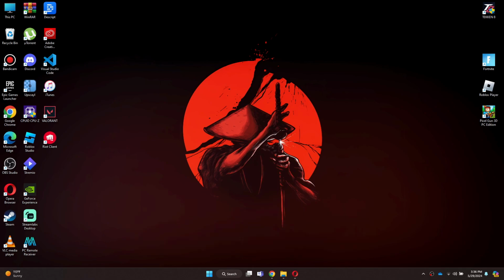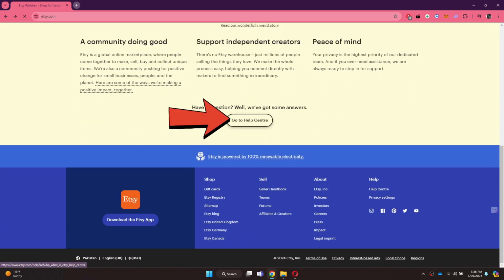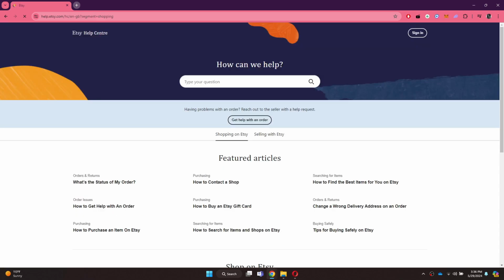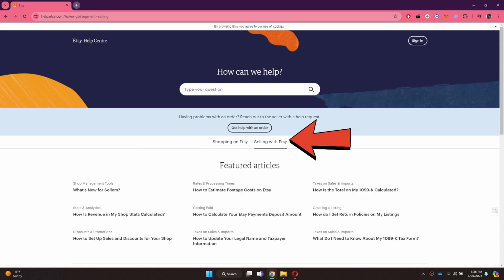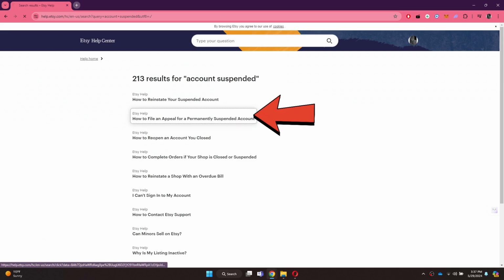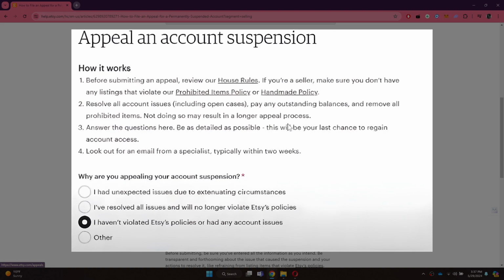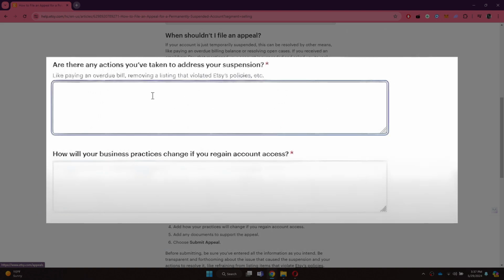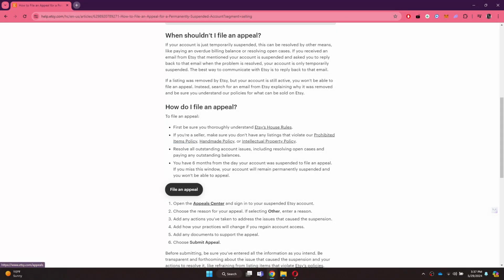How To Fix Suspended Shop On Etsy | (Quick & Easy 2025)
In this video I'll show you how to fix suspended shop on etsy. The method is very simple and clearly described in the video. Follow all of the steps and see how to fix suspended shop on etsy.